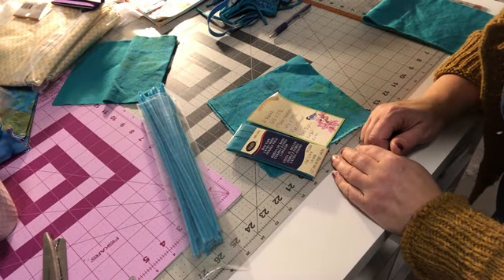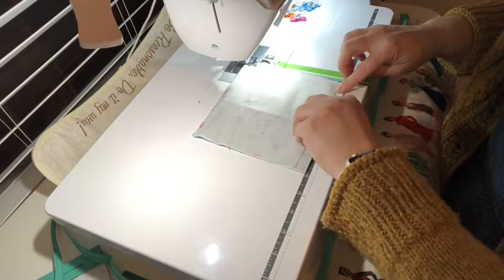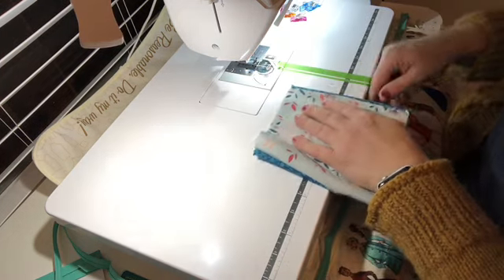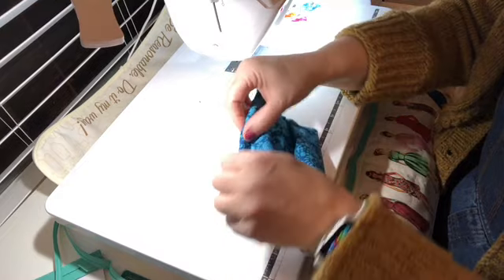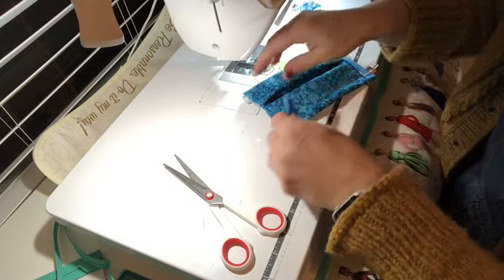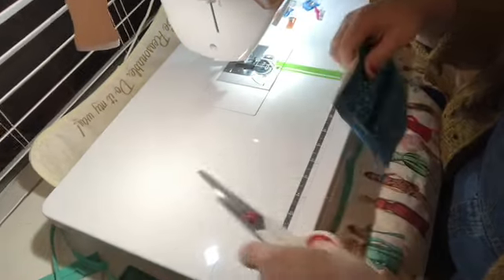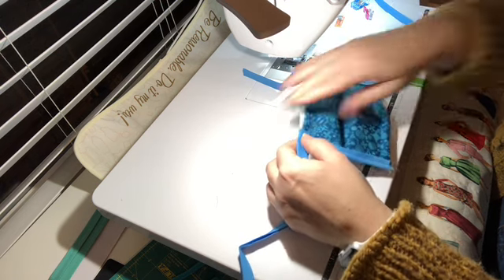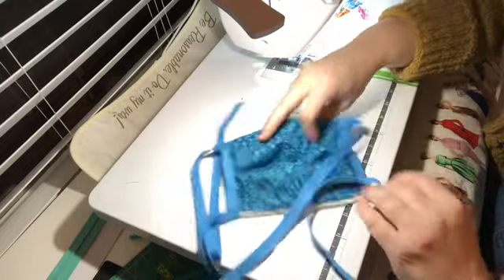Easy! Surgical Mask Tutorial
An easy and quick way to sew surgical masks